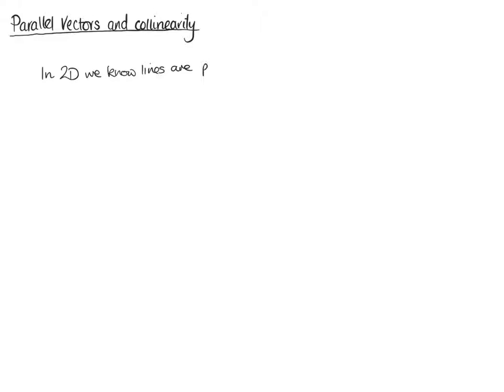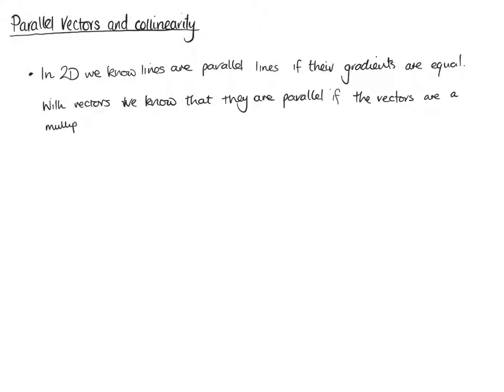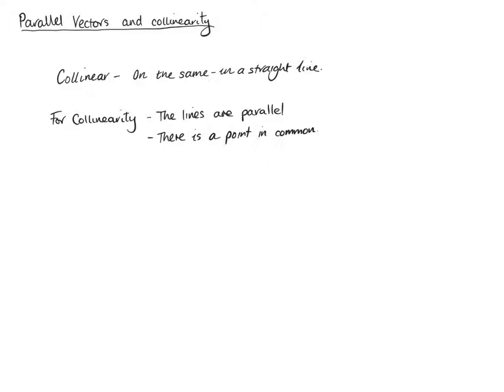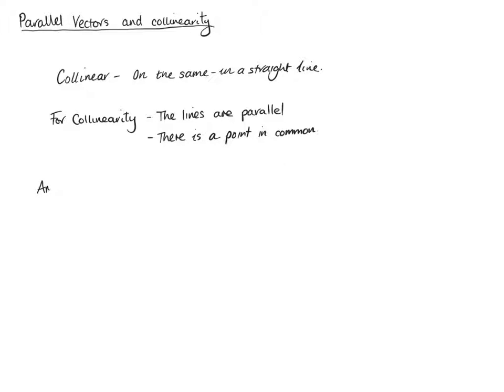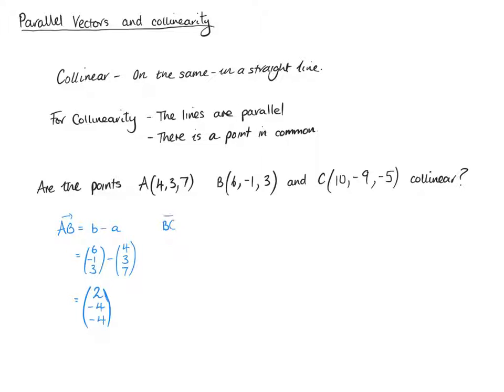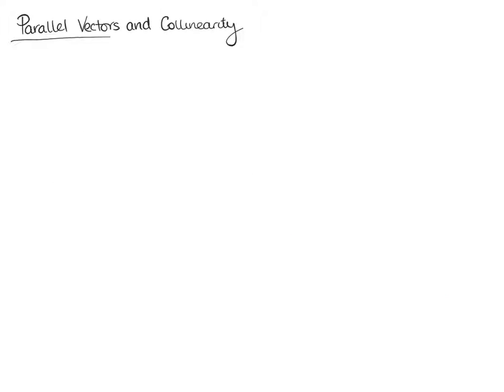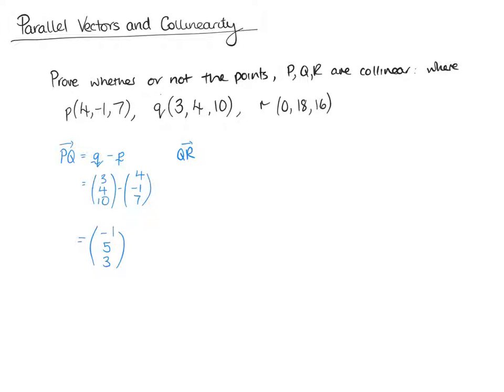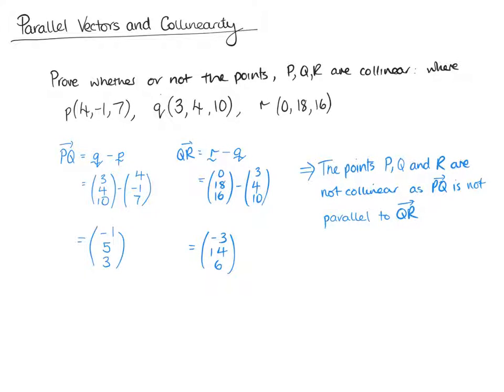E&F 28 - Parallel Vectors and Collinearity - Higher